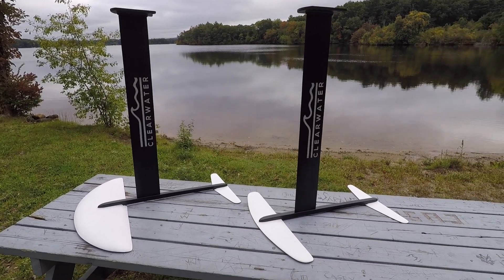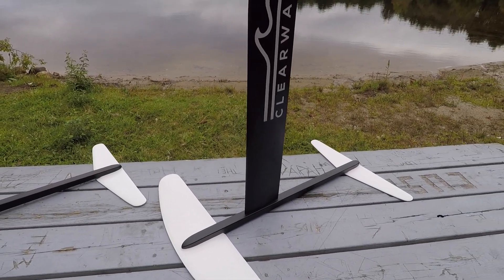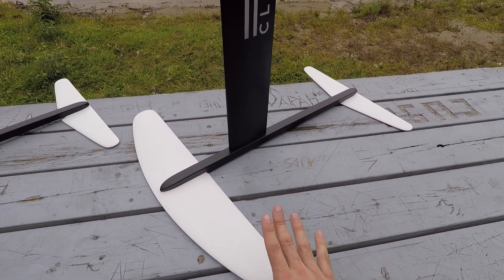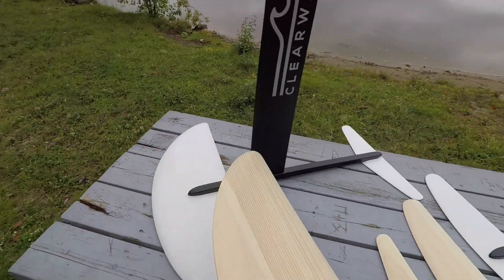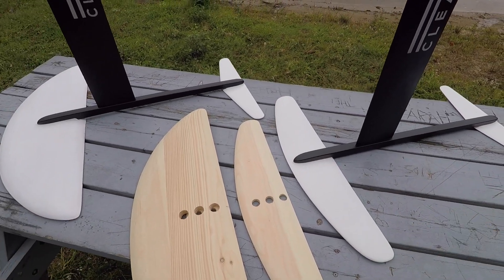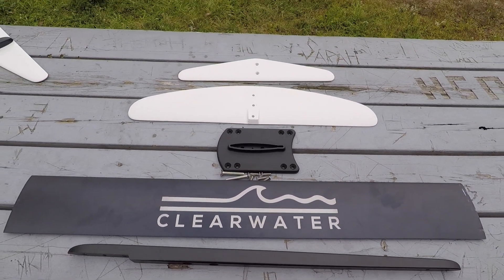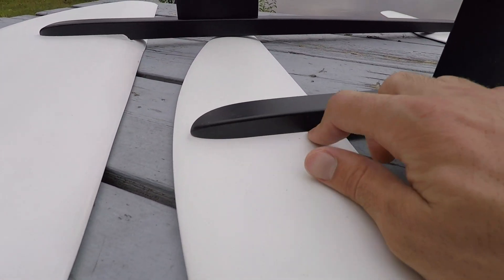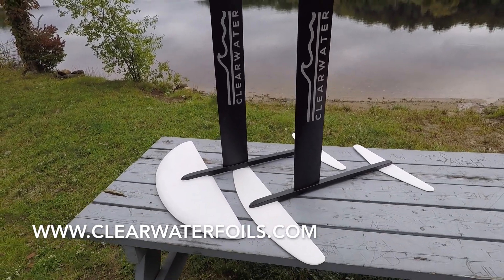Even Easier Hydrofoil BUILD!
These are the brand new and improved kits available now! Very excited to have these as they are truly a huge improvement. I quickly wanted to show you guys the foils and will have more videos soon.